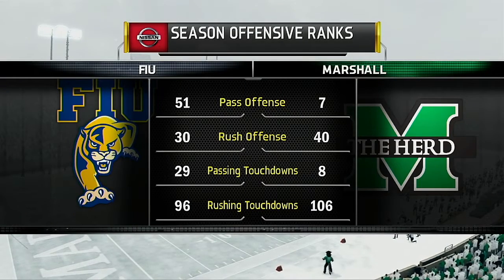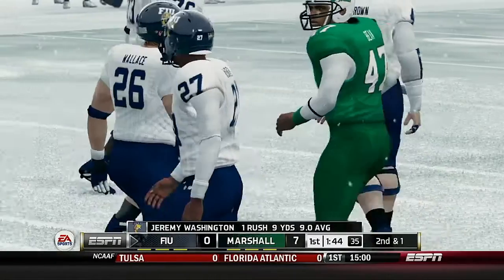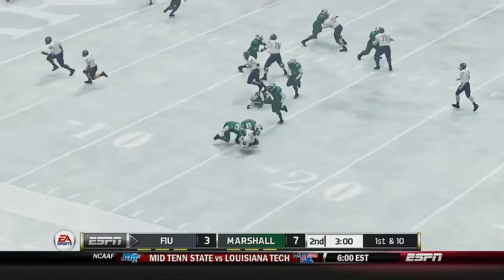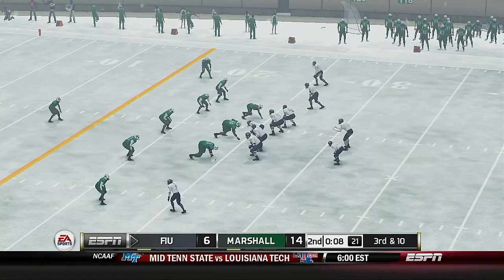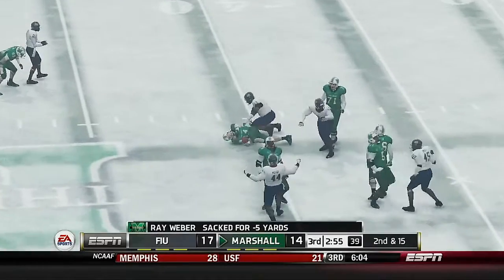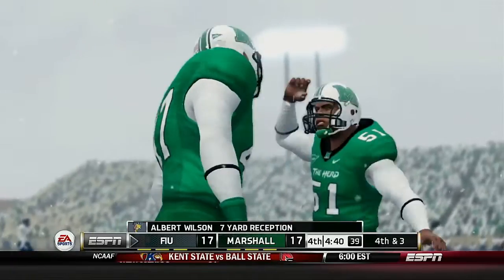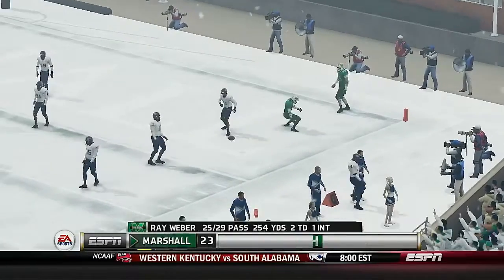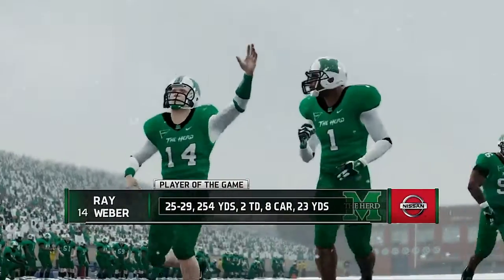NCAA 2021 Season Week 15 FIU @ Marshall